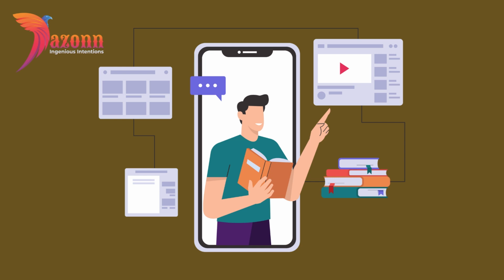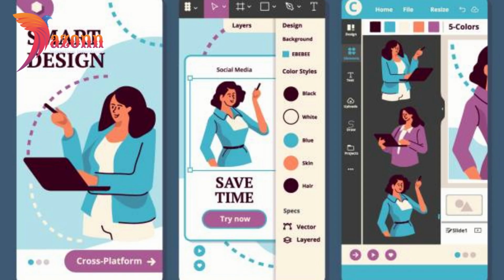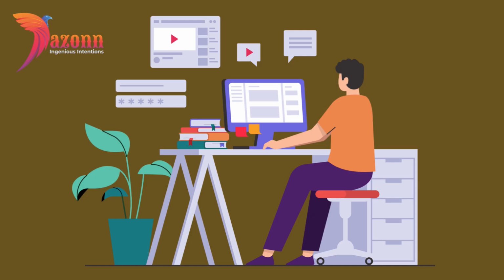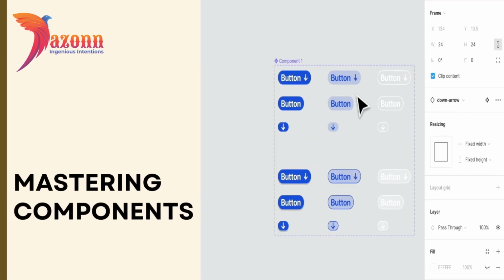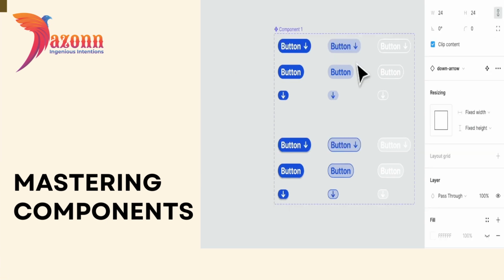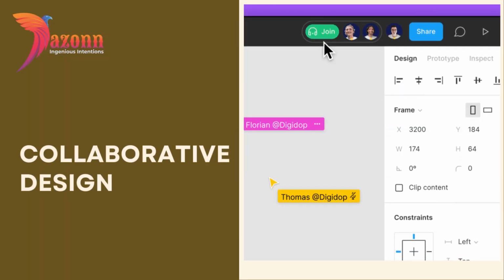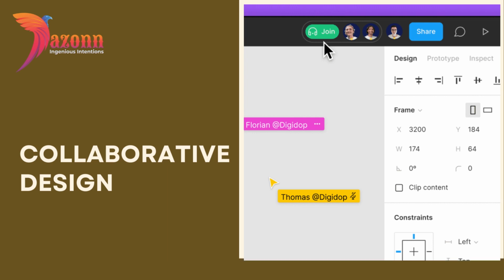Master Figma UI Design in Few Minutes | Dazonn Technologies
Master FigmaUIDesign in Few Minutes | Dazonn Technologies

Are you ready to become a Figma UI design master in just a few minutes? In this fast-paced and informative video, we'll guide you through the essential techniques, tips, and tricks to level up your Figma skills. Whether you're a beginner or looking to refine your design abilities, this tutorial is packed with valuable insights. Join us on this design journey, and let's get started!

☐ Liked?